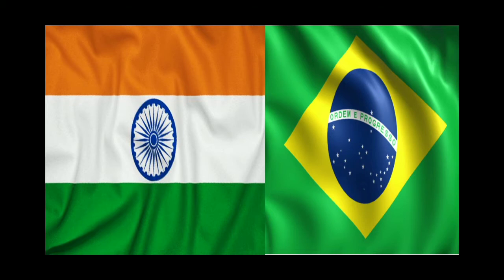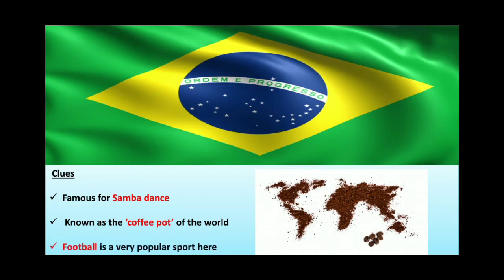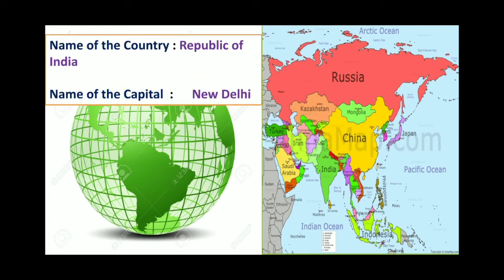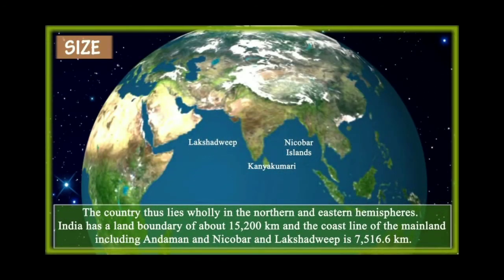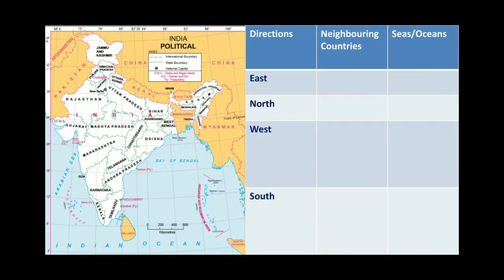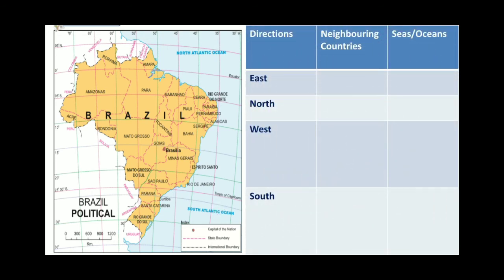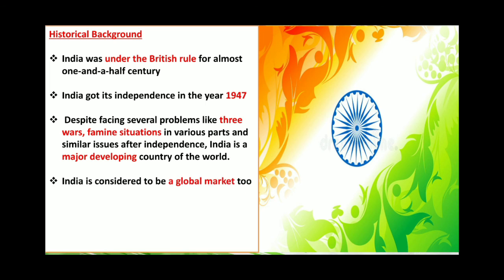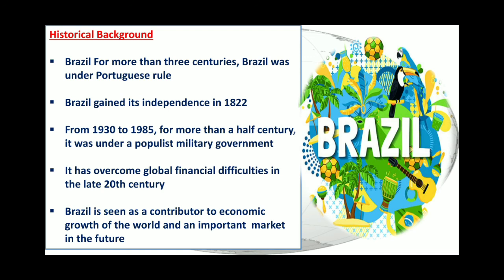Class 10 | Location and Extent | Geography